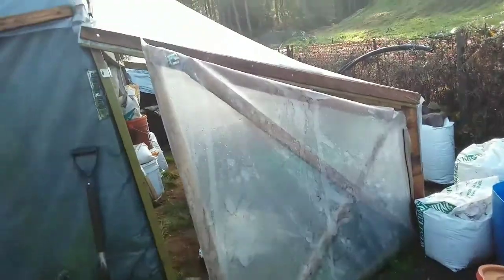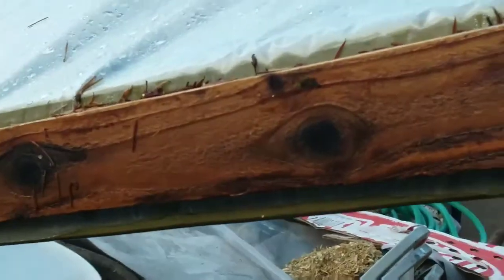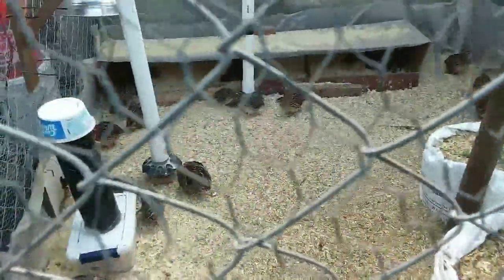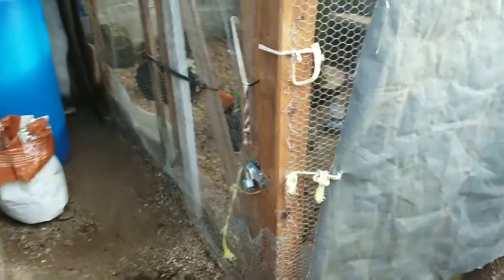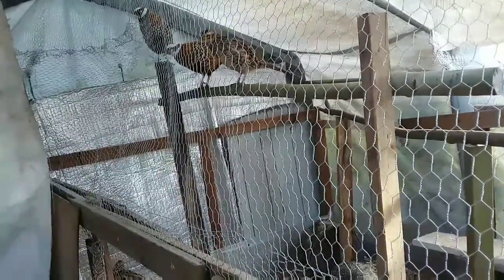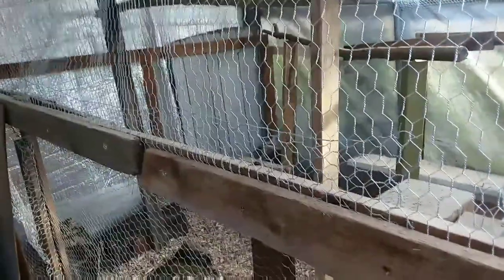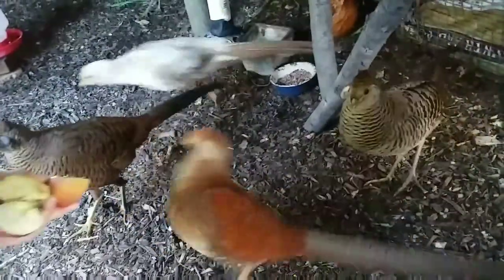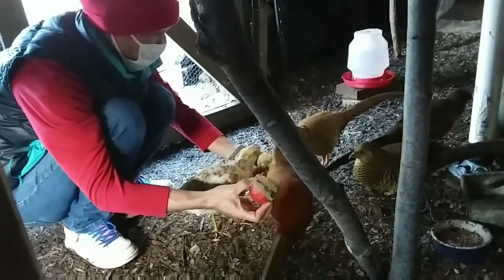How we raise pheasants and quail in a greenhouse. Plus our ornamental pheasants. Part 3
We enjoy our greenhouse operation and hope many more of you see how you can too.